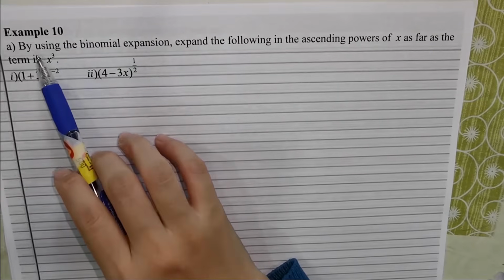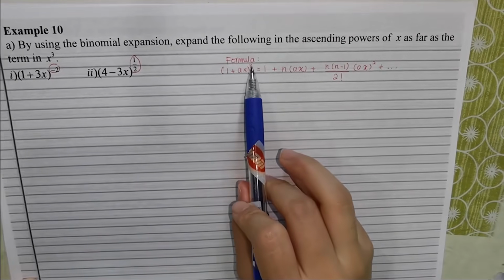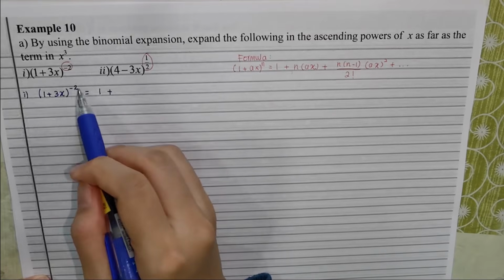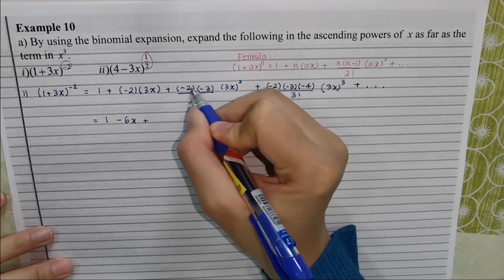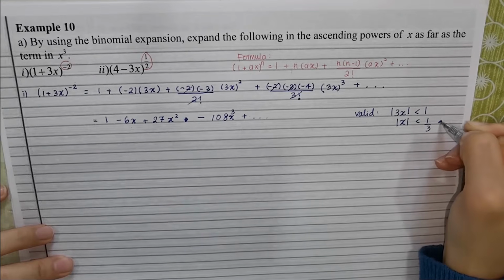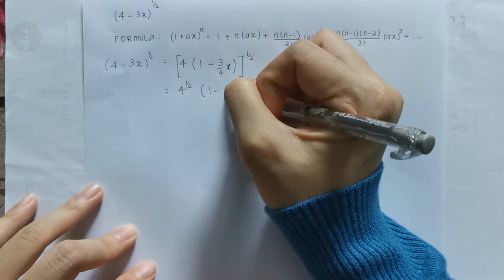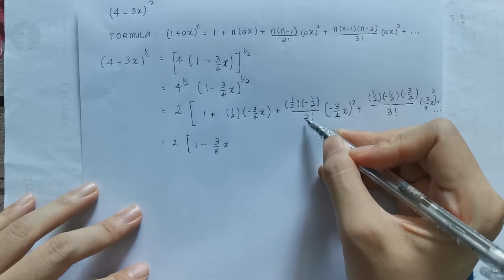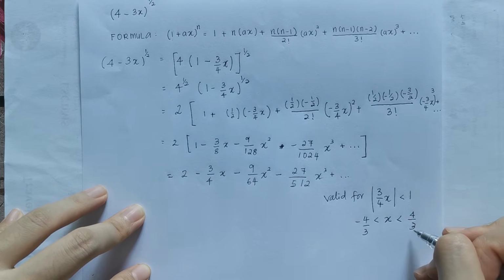(7/9) Chapter 3 Sequences and Series | 3.2 Binomial Expansion